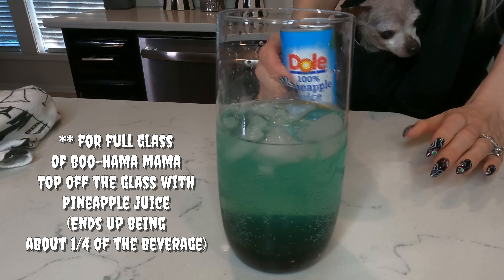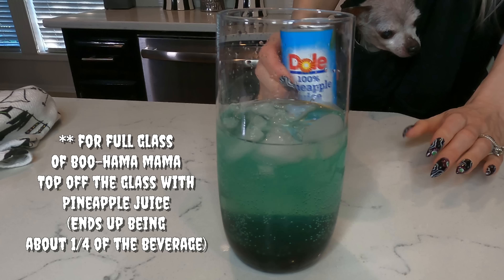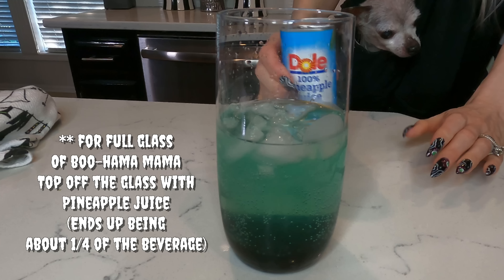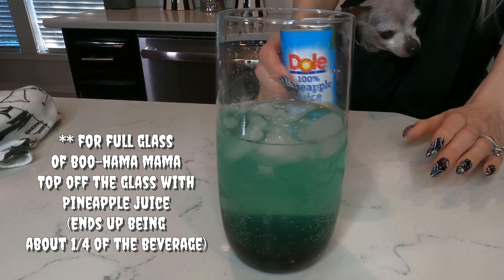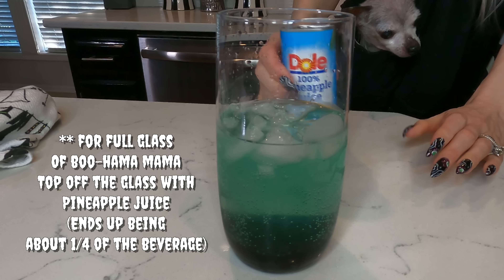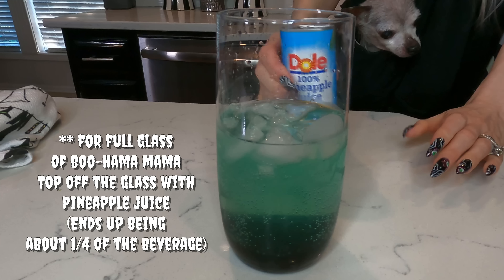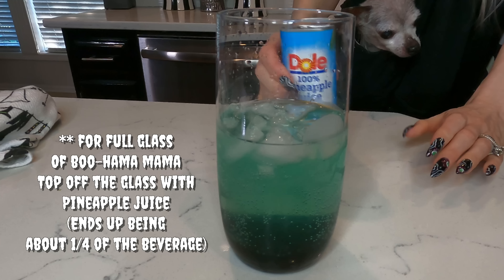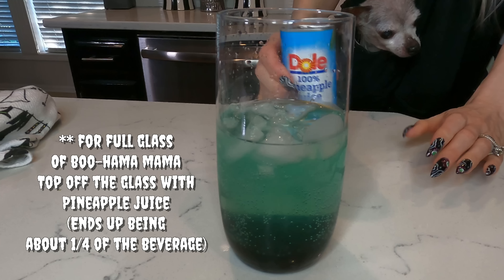SPOOKY BEVERAGES!!! The Boo-jama Mama!!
Hey Spooky Family!! Today we're making our very first spooky beverage - the Boo-Jama Mama!! I'll have all the ingredients listed below!! Let me know what you think if you end up trying it!!

Ingredients:
Spooky Ice Cubes
Coconut Vodka (or rum)
Mountain Dew Baja Blast (zero for sugar free)
Pineapple juice (for sugar free you can use sugar free pineapple syrup with Coconut La Croix... or a reduced sugar Pina Colada mix
Key Limes (I bought one bag at Aldi)
Candy Eyeballs (optional)

Recipe:
1. Fill spooky glass with ice
2. Pour in one shot of coconut vodka or rum (or use coconut La Croix or coconut syrup or Pina colada mix if making a mocktail)
3. Fill the glass with Baja Blast about 3/4 of the way full or leaving enough room for pineapple juice and limes
4. Top off glass with pineapple juice
5. Squeeze key limes to taste (I love lime beverages so I say the more limes the better)
6. Stir beverage, top off with spooky garnishes and enjoy!!

They are linked to the products mentioned/worn or as similar as I could find.